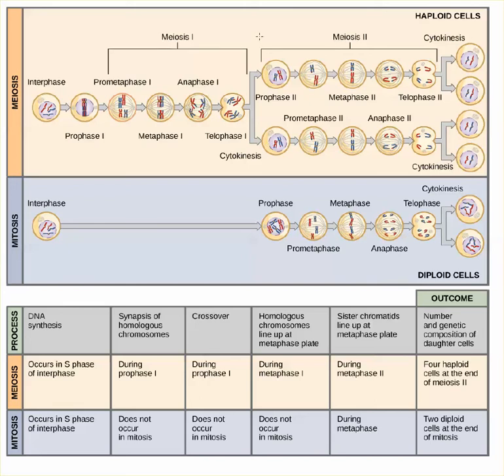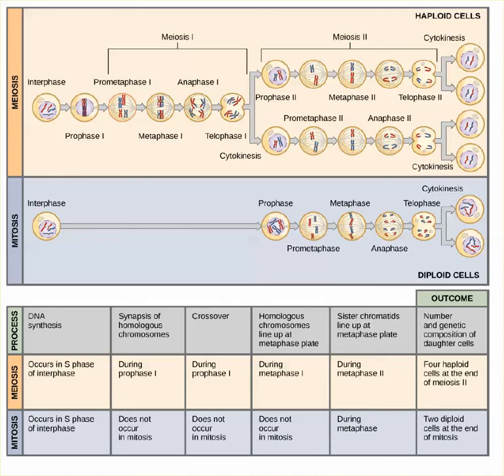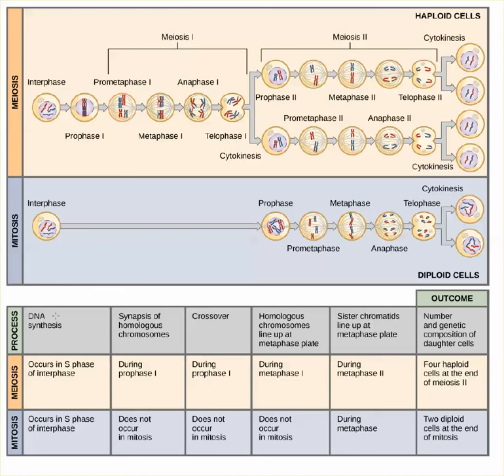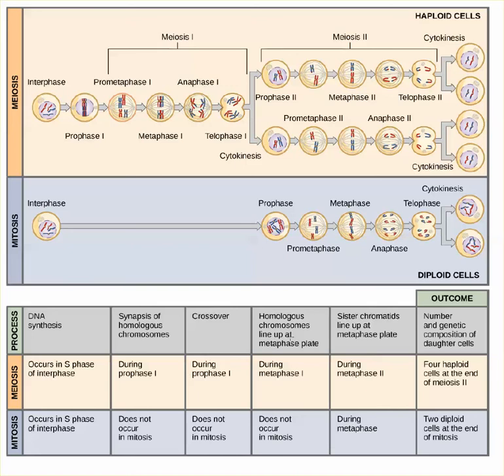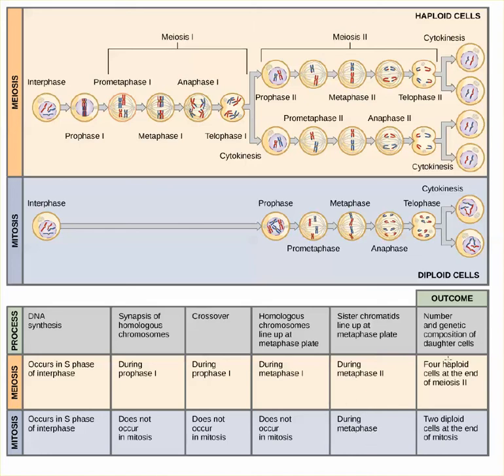HB13.9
Comparison of Mitosis and Meiosis